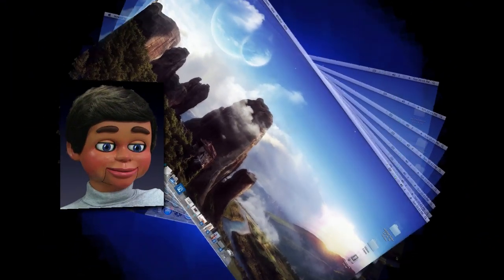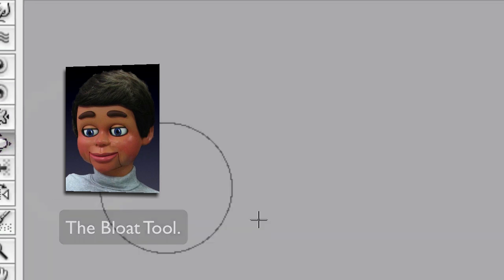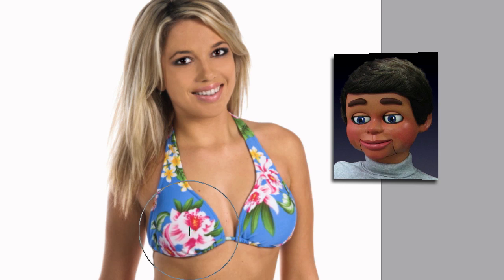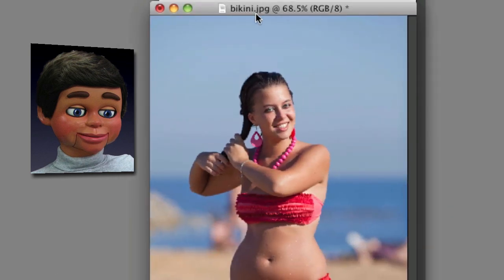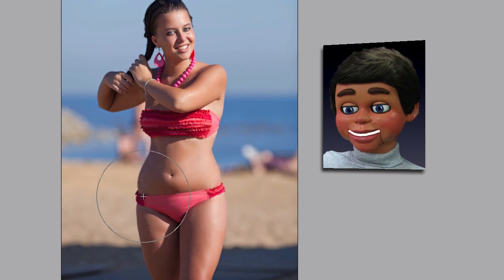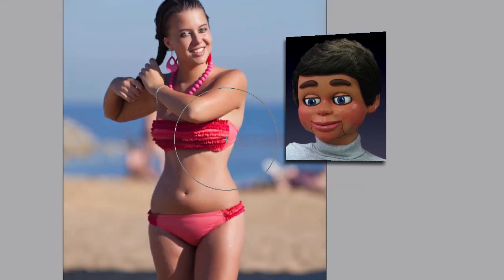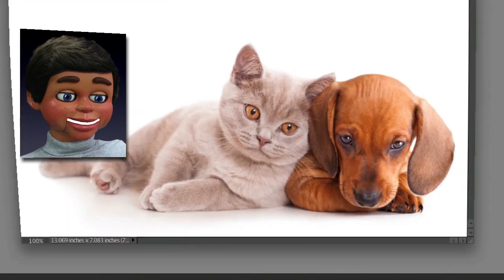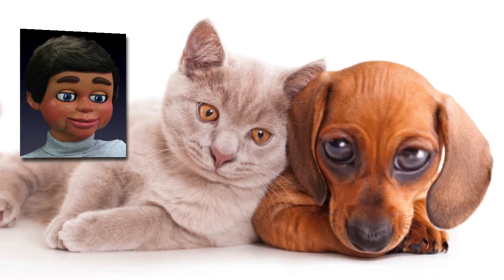Photoshop Elements 10 real Photoshop Elements 10 Tutorial - Breast Enhancement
Photoshop Elements Tutorial real Photoshop Elements Tutorial - Breast Enhancement using the liquefy filter.This Photoshop Elements Tutorial on the liquefy filter is actually two tutorials in one. This tutorial will teach breast enhancement or enlargement and also hip reduction.

InfoPuppet starts this Photoshop Elements Tutorial by explaining that the liquefy filter has it's own tool bar. He will also go over how to use most of the tools in the new tool bar and show you the many different effects this incredible feature of Photoshop Elements can have on your images.

Infopuppet ends this Photoshop Elements Tutorial with  a "lets just have fun" with this feature session that is used on a puppy and a kitten. The liquefy filter is used for all the effects in this Photoshop Elements Tutorial.

You can click the link at the top of this description for more info about the liquefy filter.